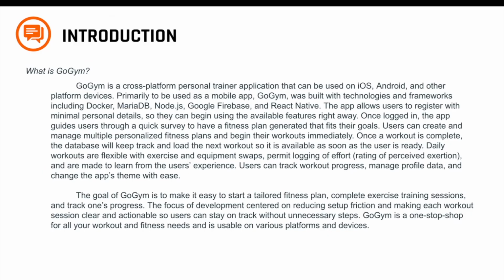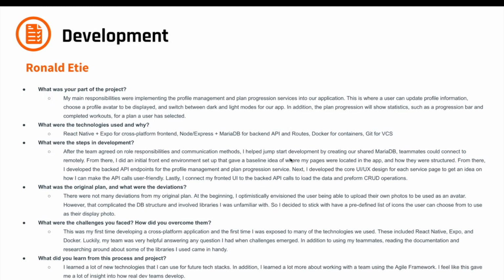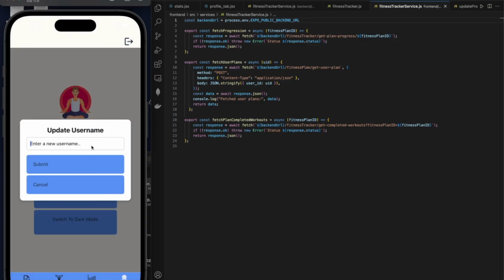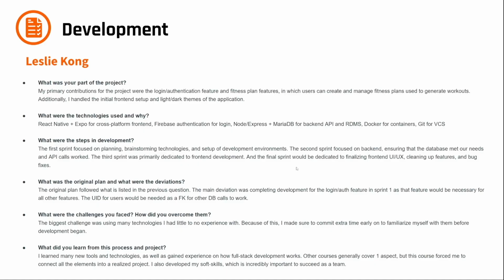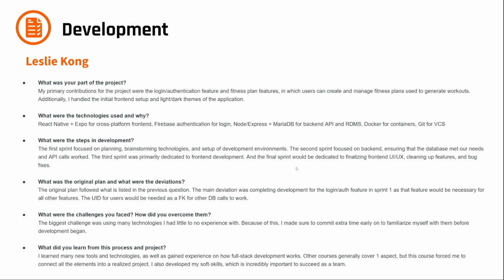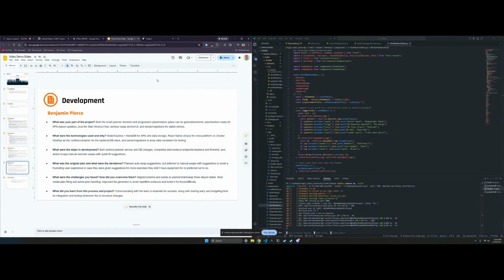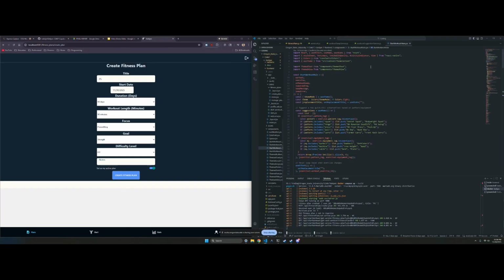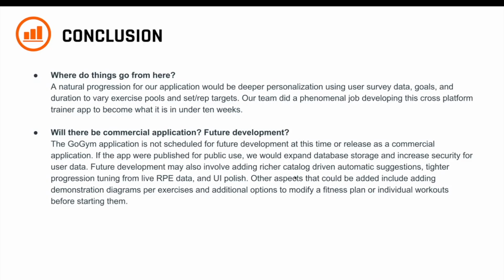GoGym Final Presentation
CS 467 Capstone Project Final Presentation
Created by Ronald Etie, Leslie Kong, Benjamin Pierce, and Jose Bianchi